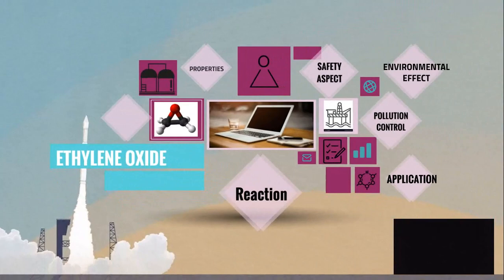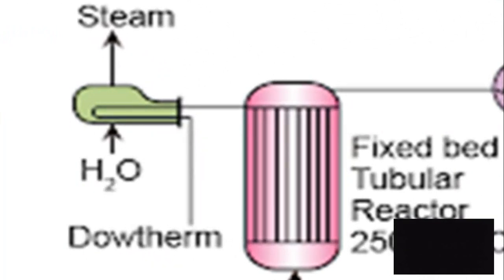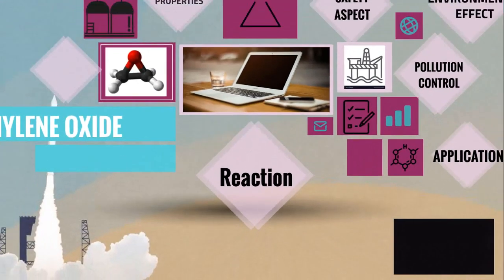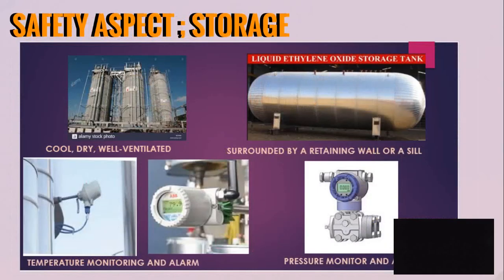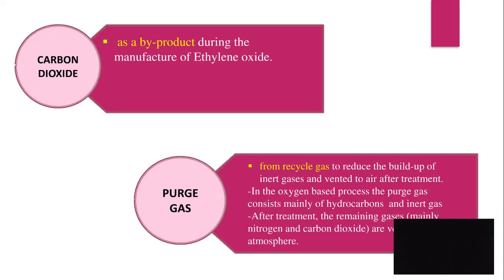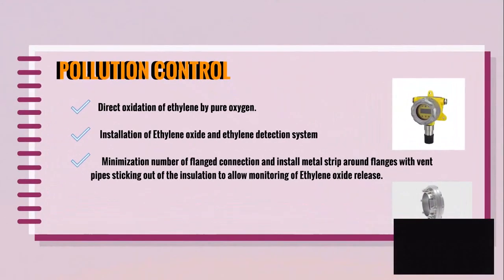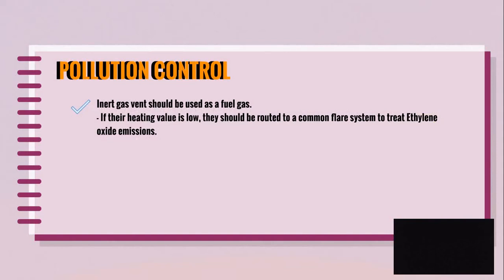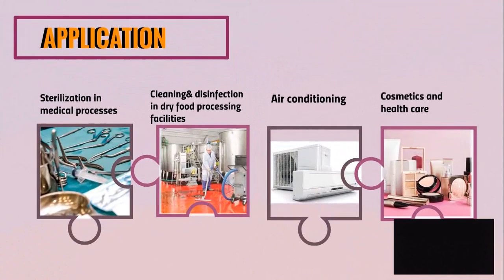An Overview on Ethylene Oxide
This video explains in detail on the production of ethylene oxide; reaction mechanism, reactors involved, catalysis, safety aspects and applications. Have any questions?